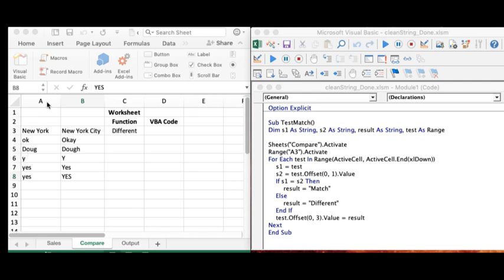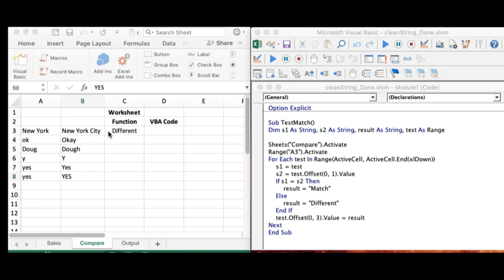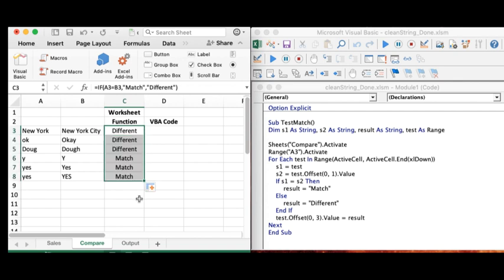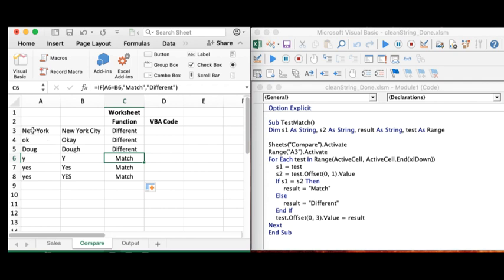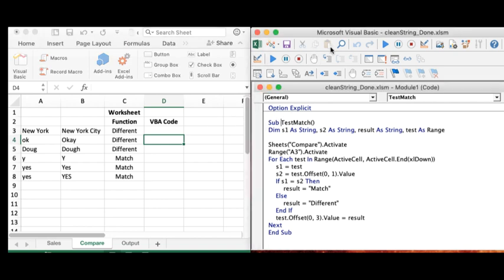VBA String Comparisons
Matching strings in VBA code versus in MS Excel spreadsheet functions.